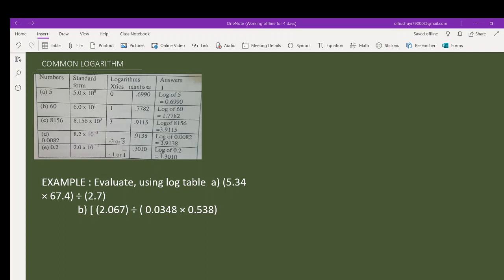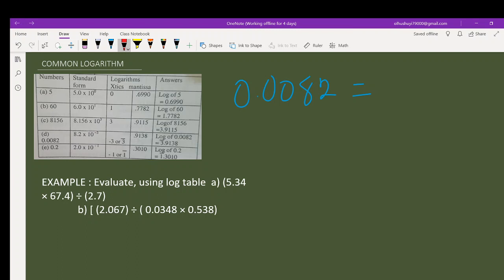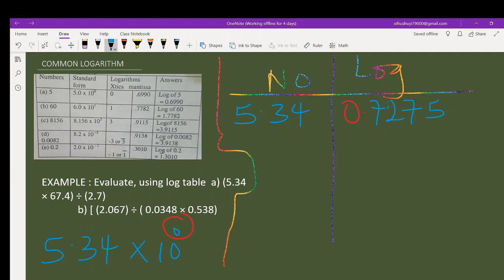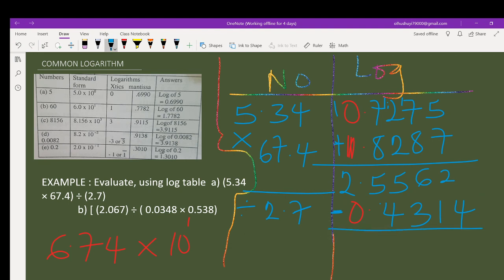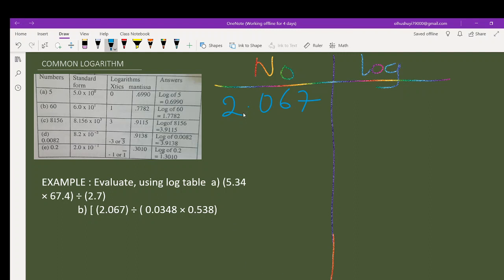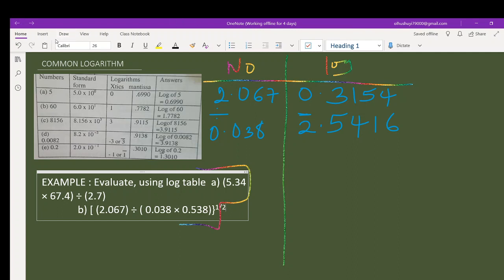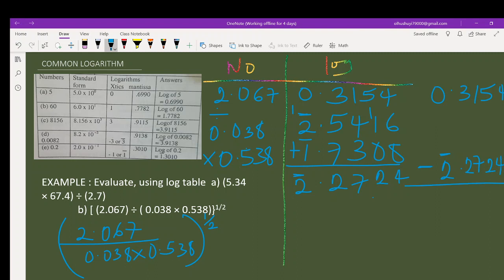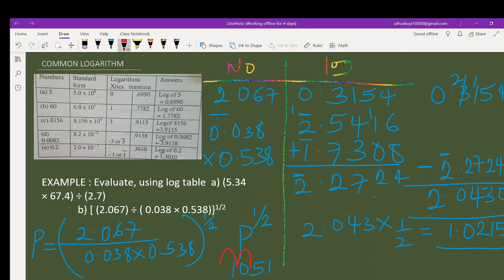COMMON LOGARITHM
Comprehensive explanation on the calculation of common logarithm with the use of tables.